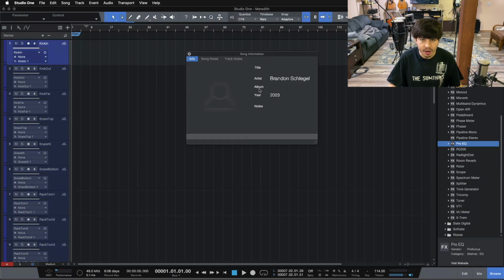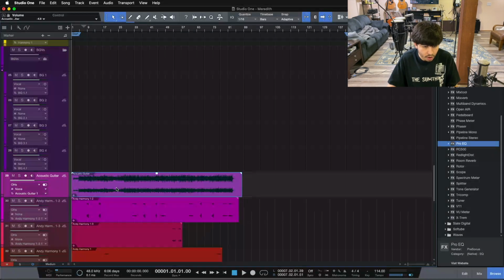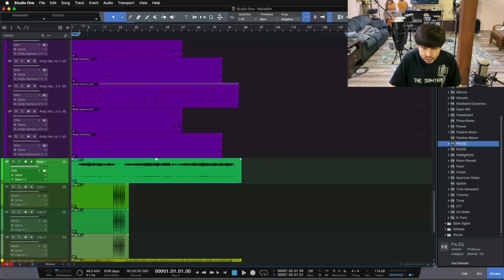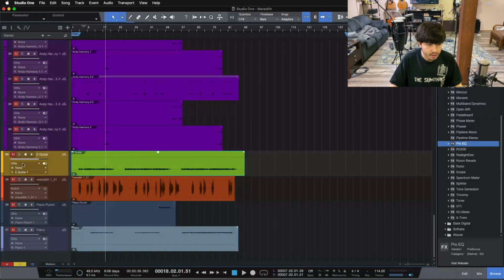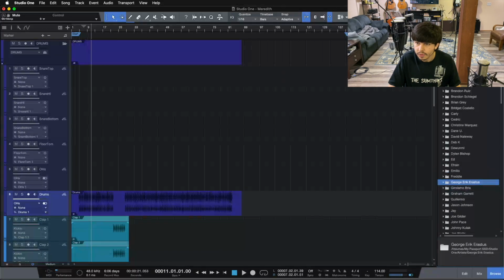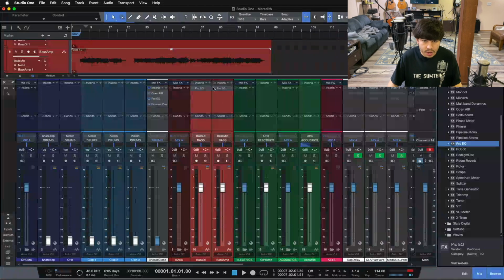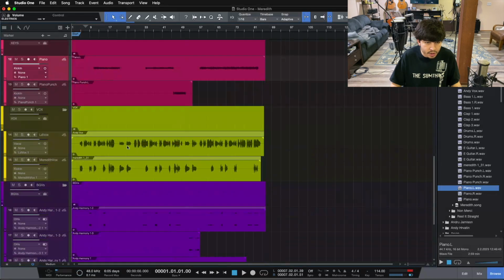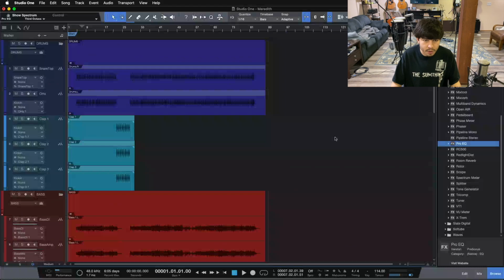How To Setup A Session & Get Ready For Mixing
In today's video I show you how I setup a session for mixing. You will discover:

- How I import tracks into my template
- The benefits & challenges of getting prepared tracks
- How to set healthy levels for your tracks